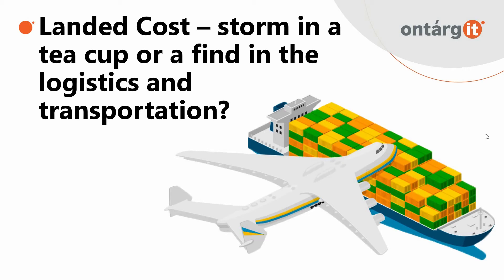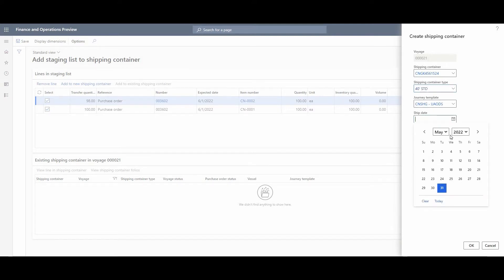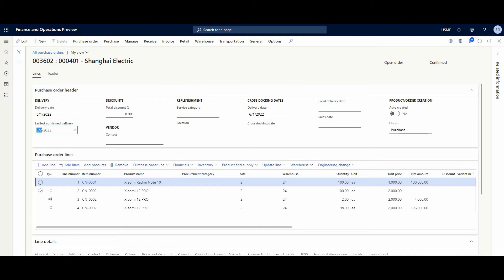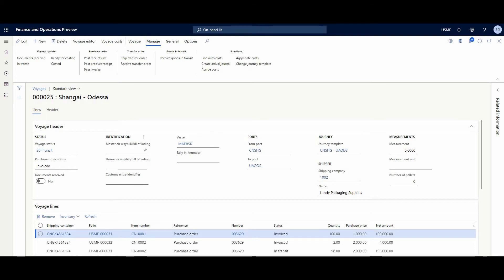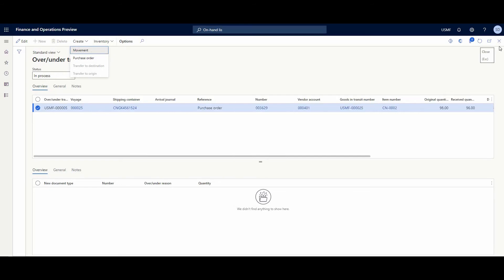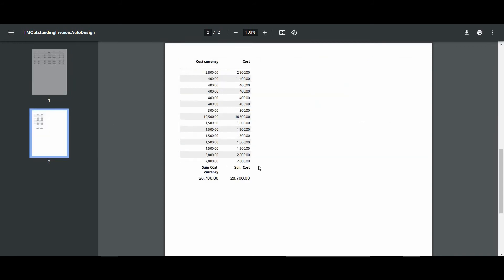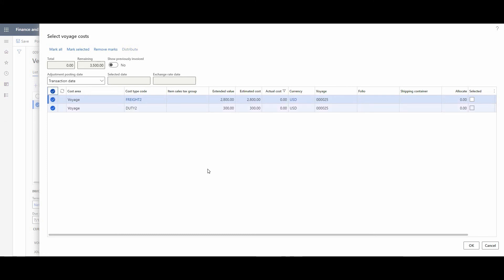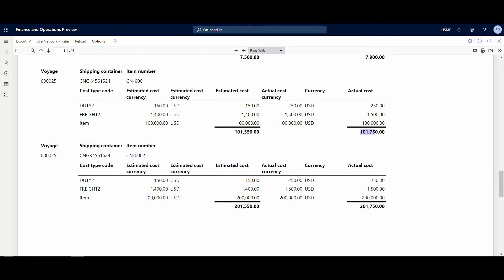Landed Cost Module | Dynamics 365 Finance&Operations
🚢 Landed cost is an accounting method used in import and export businesses to calculate the total cost of goods, including transportation, insurance, taxes, customs duties, and other related expenses. It helps businesses in determining appropriate pricing, profit margins, and inventory management while identifying areas for cost reduction and increased efficiency.

🧮 The calculation of landed cost can be complex, but software tools are available to automate the process and provide real-time data on shipping costs and other expenses. This data helps businesses in making informed decisions about pricing and inventory management.

To run a successful import/export business, understanding landed cost is crucial. Accurately calculating the total cost of goods is vital in making informed decisions about pricing, inventory management, and profitability.
⏱️Key moments:
00:00 - 00:54 Introduction
00:55 - 01:53 Create a voyage
01:54 - 03:12 Create shipping container
03:13 - 04:36 Voyage tracking
04:37 - 05:13 Payment to the vendor
05:14 - 06:37 Goods in transit receiving by Warehouse app
06:38 - 10:10 Over/Under transactions
10:11 - 16:15 Cost adjustments